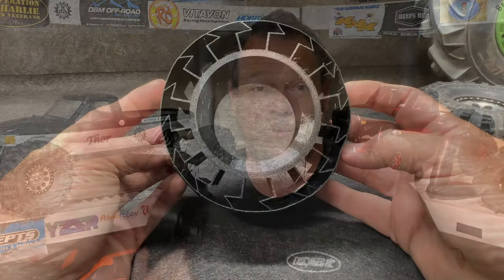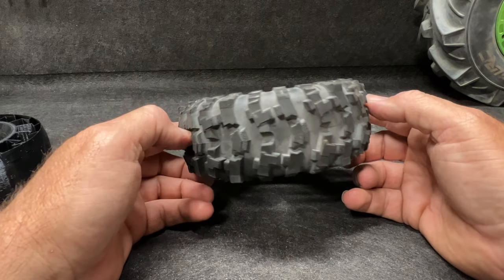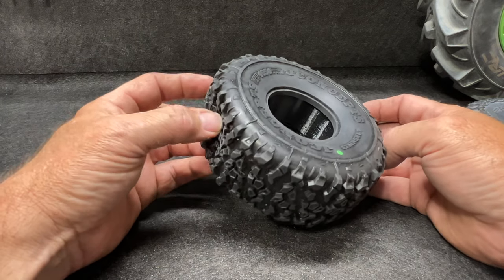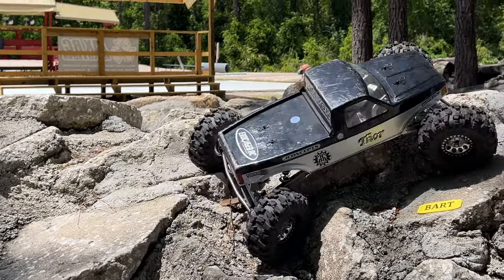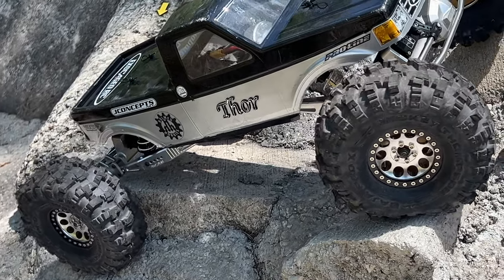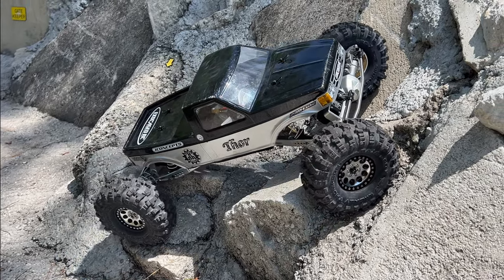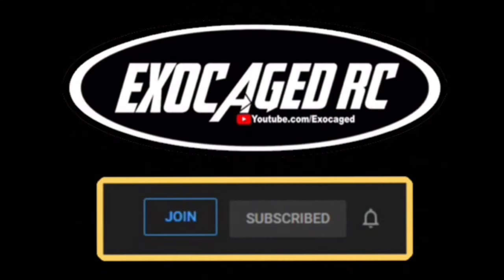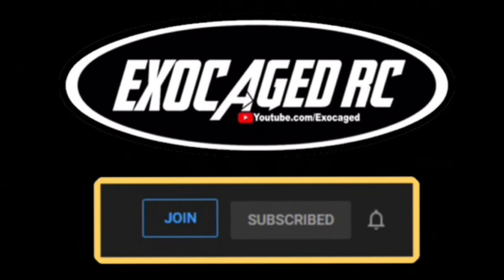Baja 2.2 Pro X 35mm wide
AMain Amazon Horizon Tower Hobbies

Radiolink RC8x
Flysky GT5